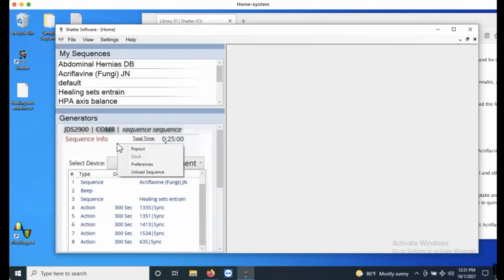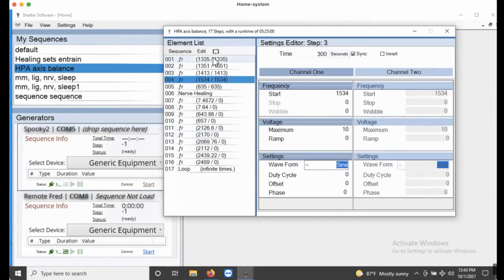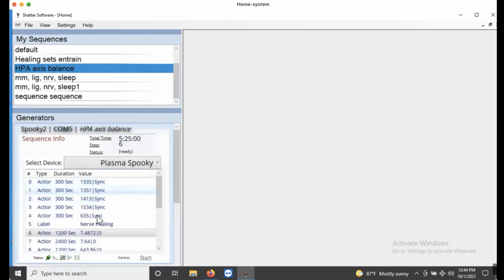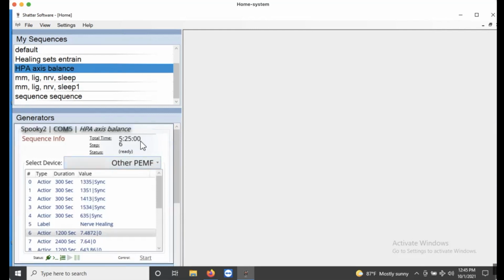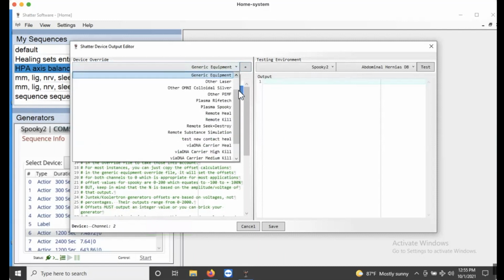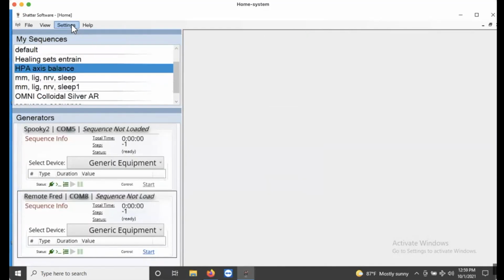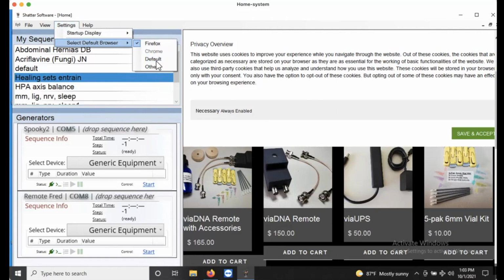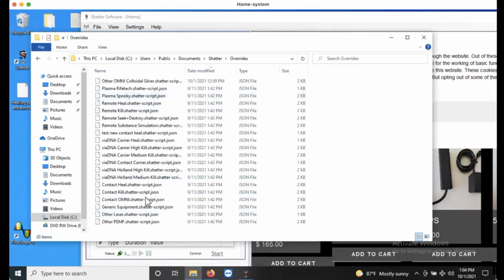Demo Video Part 3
This is part 3 of a video that shows most of the basic functions of Shatter.  There are 3 parts to this, less than 30 minutes total to master Shatter.  For those of you who need a more basic introduction/understanding, we will be producing another set of videos called Back to the Basics, what you need to know about using function generators.  Those will cover everything from what is a frequency generator, voltage, waveforms etc.  Keep your eyes open here for them.